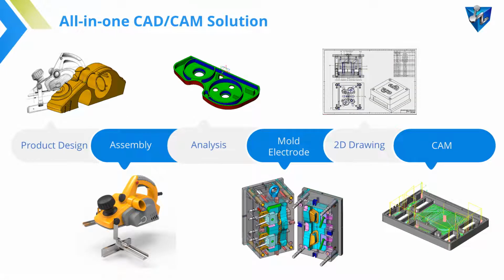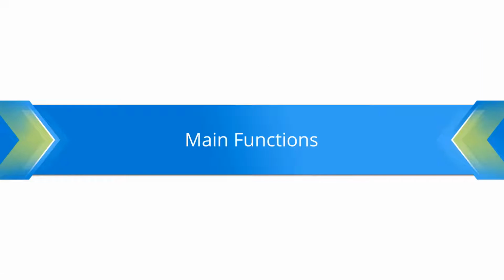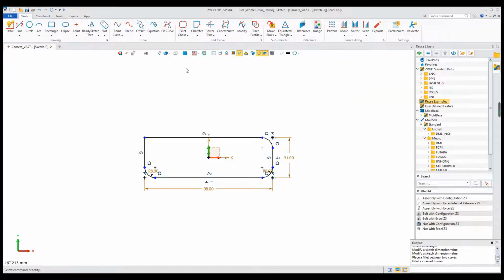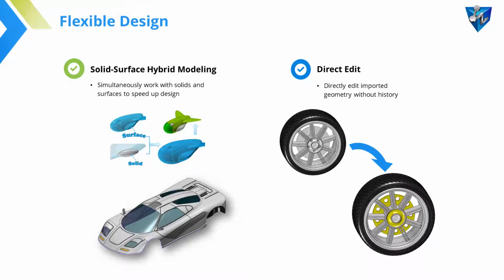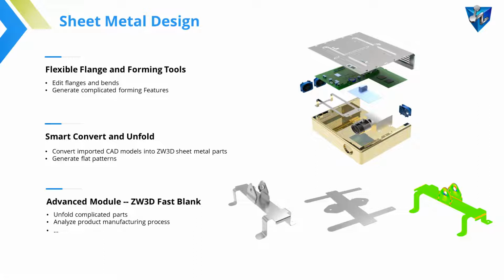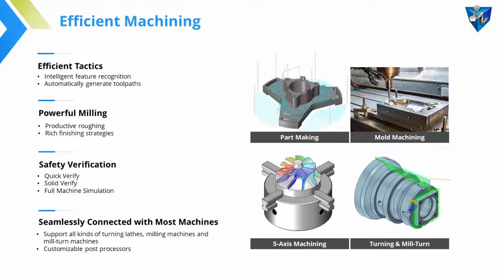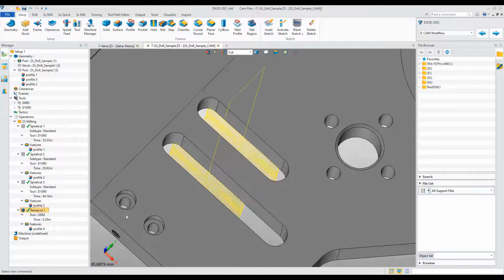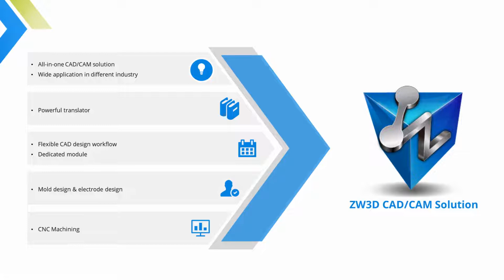ZW3D Overview Demo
ZW3D, an integrated CAD/CAM solution designed for the complete product development process, features the fastest kernel for Solid-surface Hybrid Modeling, non-solid mold parting and smart CNC Machining tactics from 2 axis to 5 axis. It brings customers endless benefits such as reduced costs, optimized design workflow and improved efficiency.